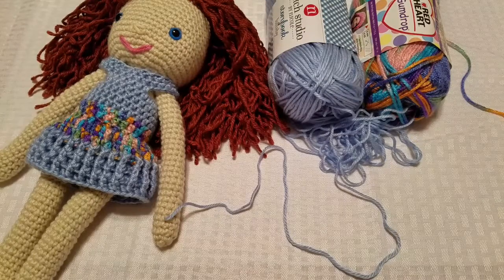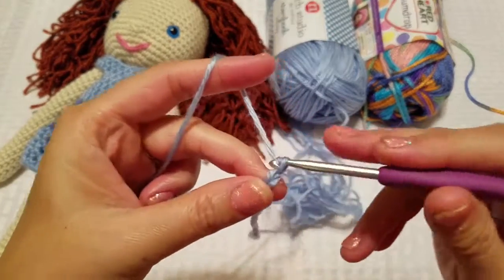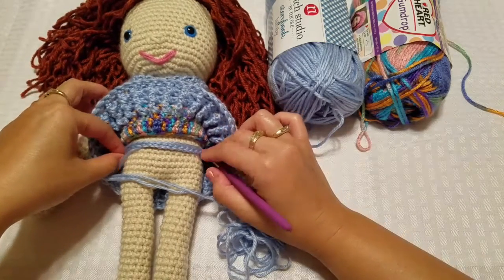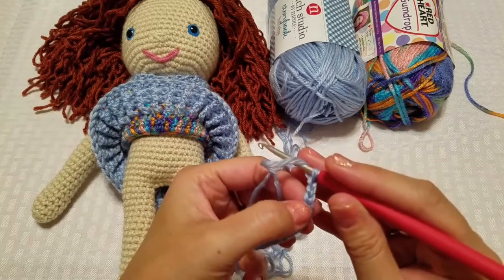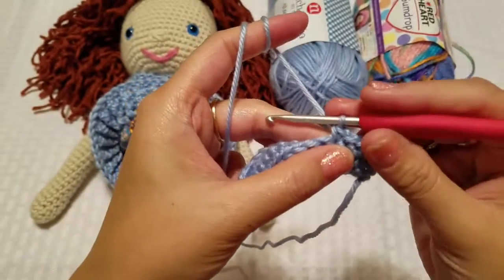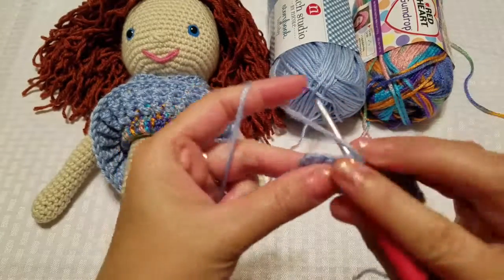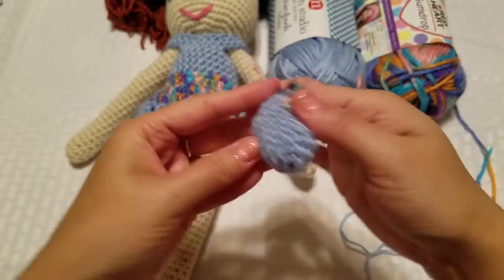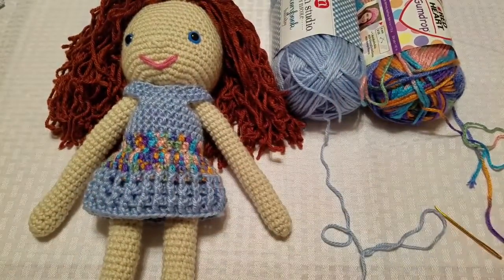Doll Accessories Tutorial (Underwear & Shoes)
This is a full tutorial of how I make my crochet doll underwear and shoes. I hope you like it and learn something from it. Place leave questions in the comment,